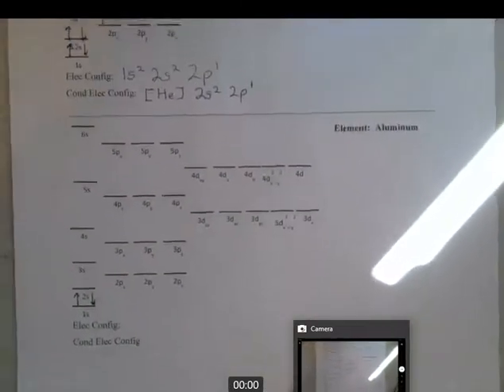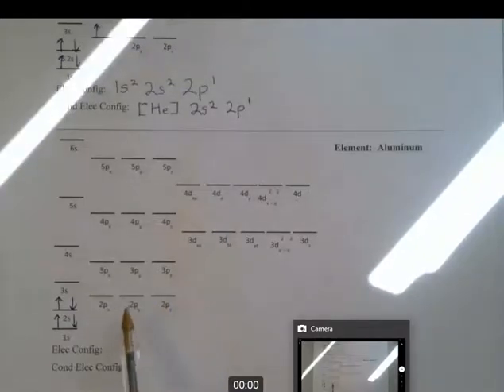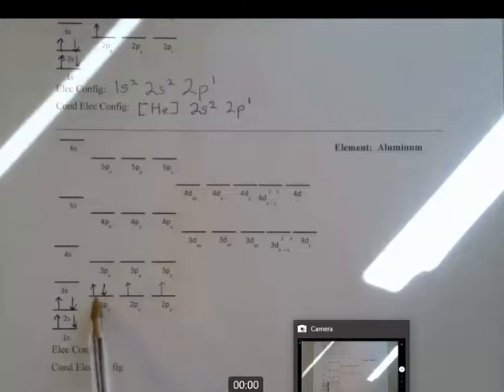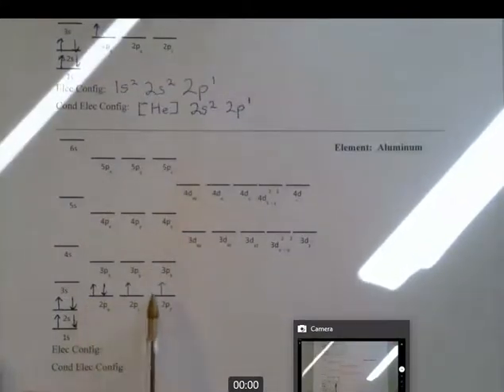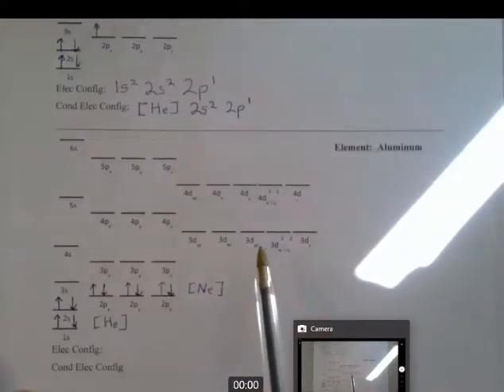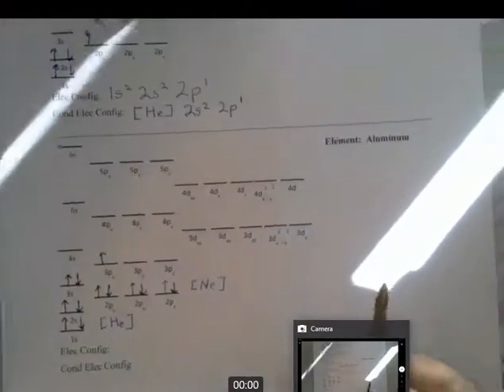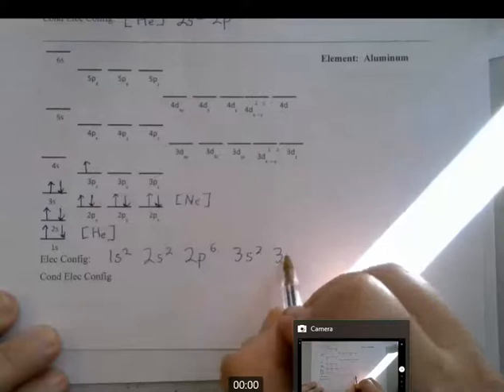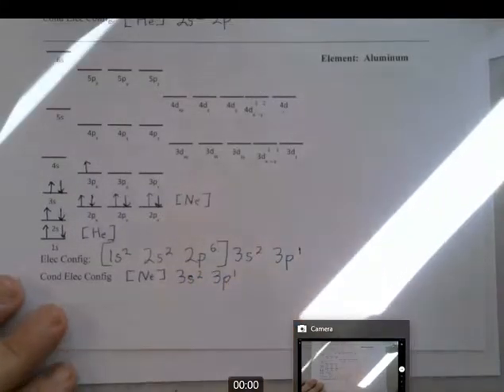Aufbau Spr 20 Review